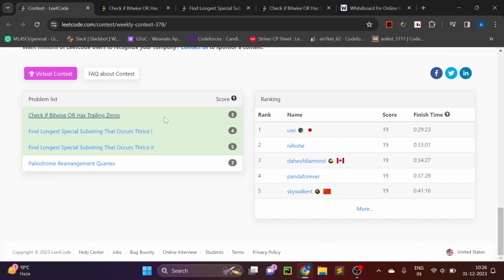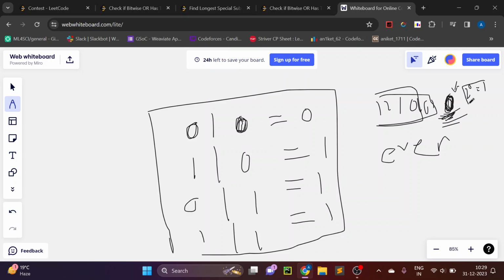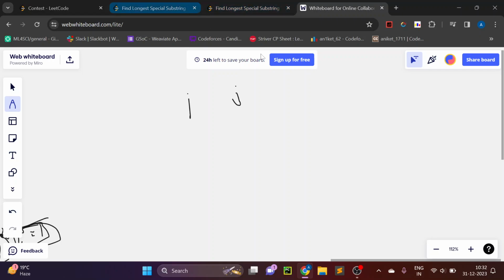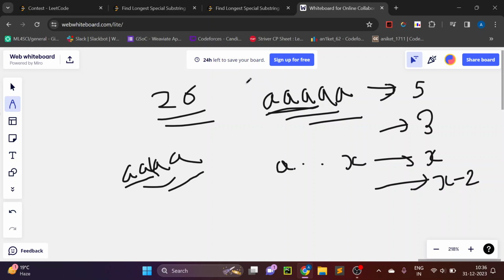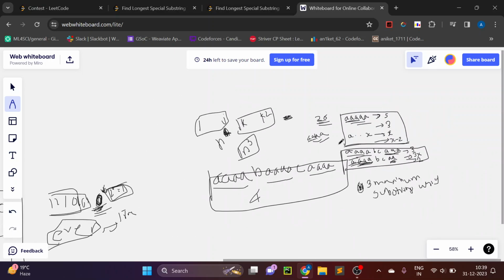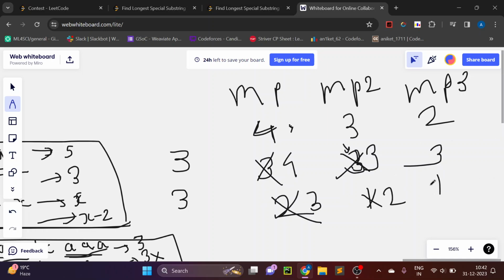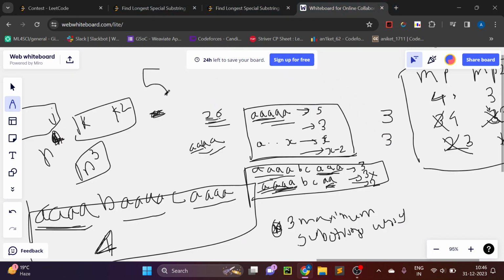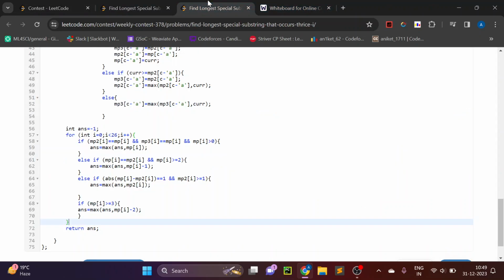Leetcode Weekly Contest 378 - Video Editorial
0:00 - Problem A - Check if Bitwise OR Has Trailing Zeros
4:12 - Problem B and C - Find Longest Special Substring That Occurs Thrice I and II

About Me -
I am Aniket, a third year CS student